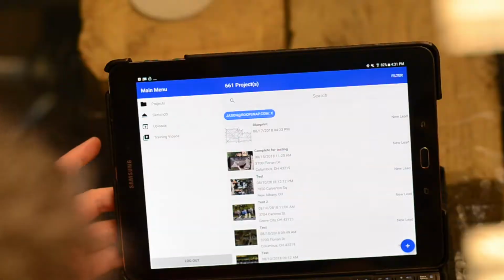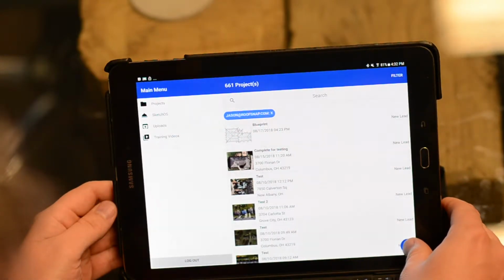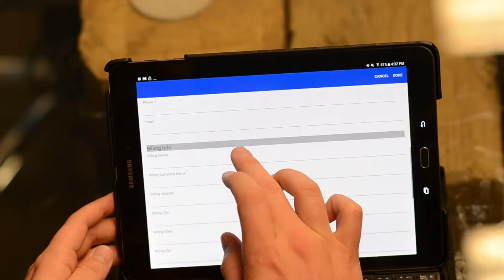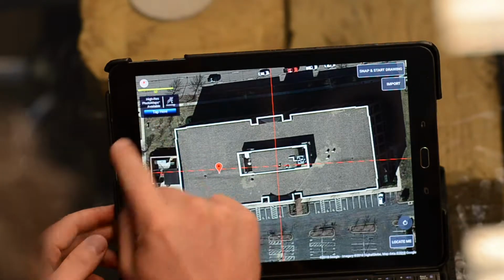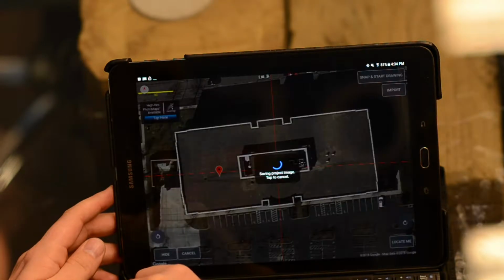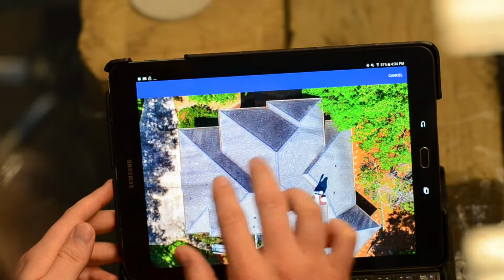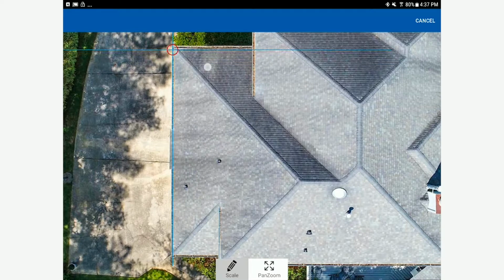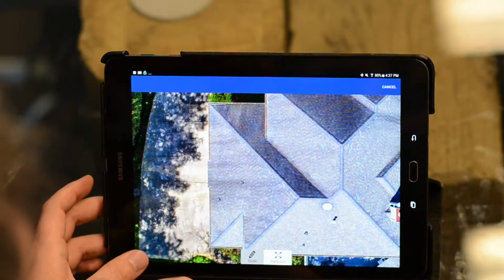Android - Importing Drone Imagery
When you're measuring roofs that don't appear in aerial imagery, it may be time to employ your company drone! Jason and Katrina will walk you through easily importing and measuring from your drone imagery.